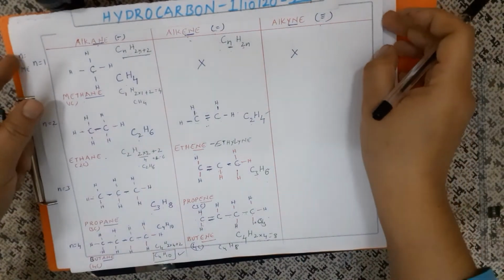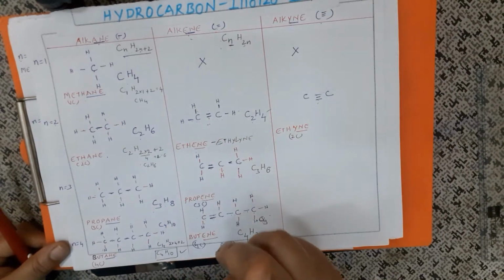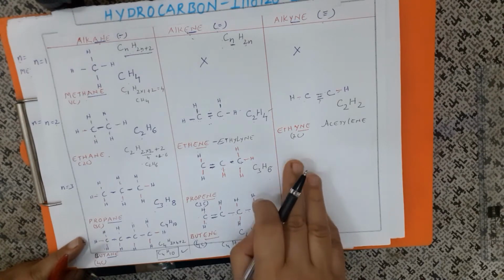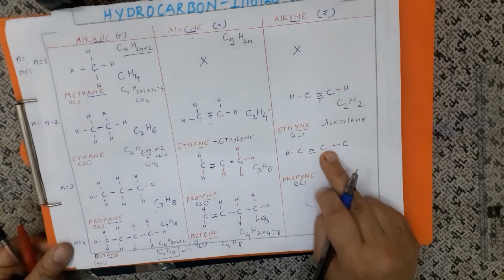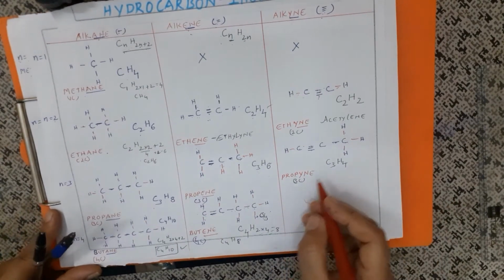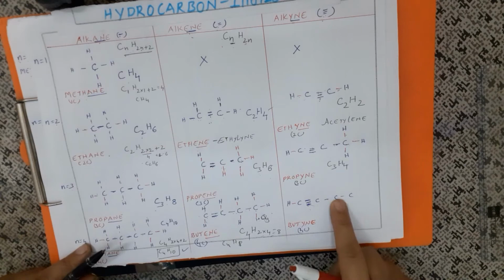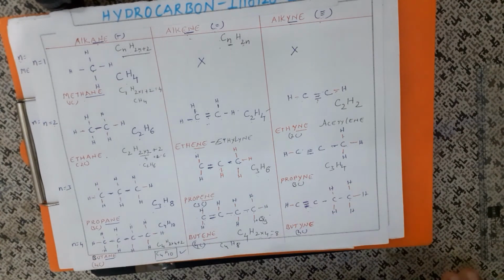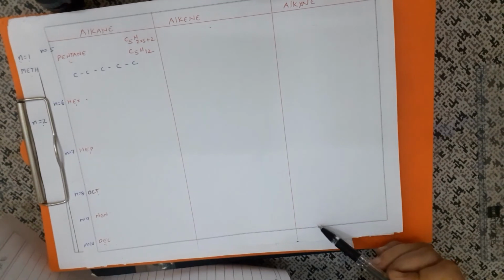CARBON COMPOUNDS-X-6.10.20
ALKYNE- structure and naming